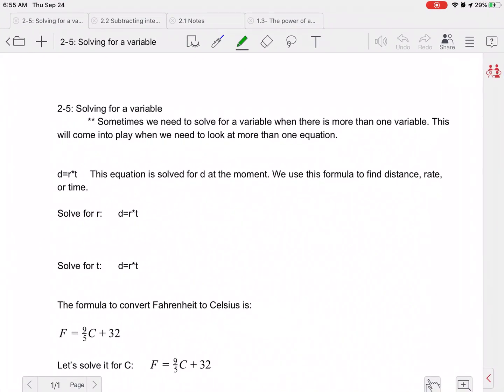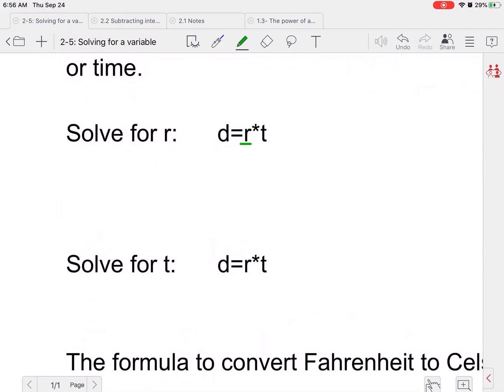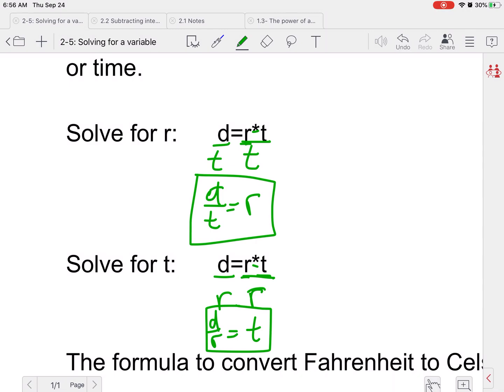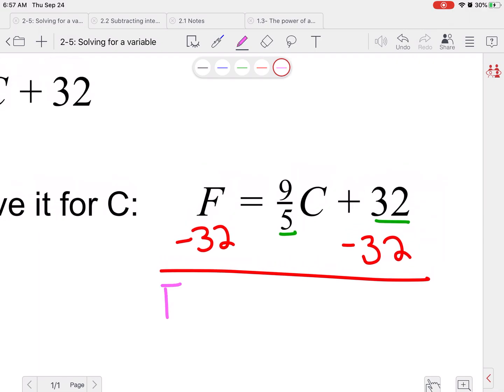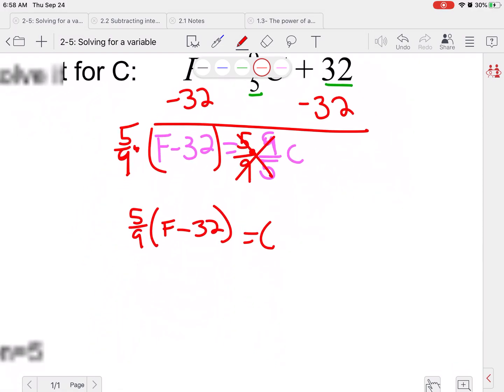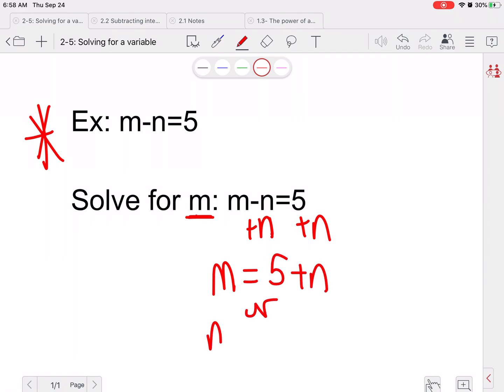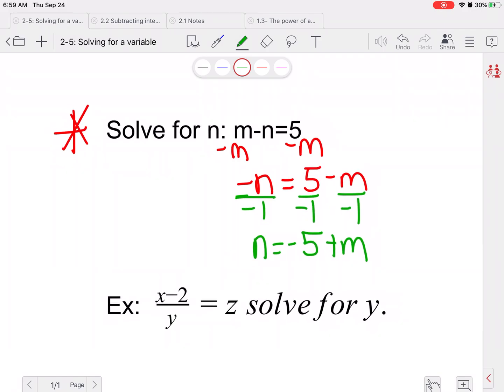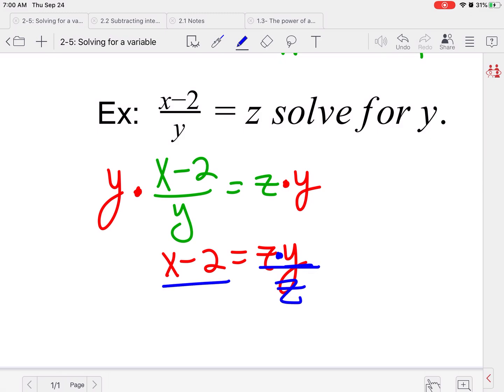2.5 Solving for a variable